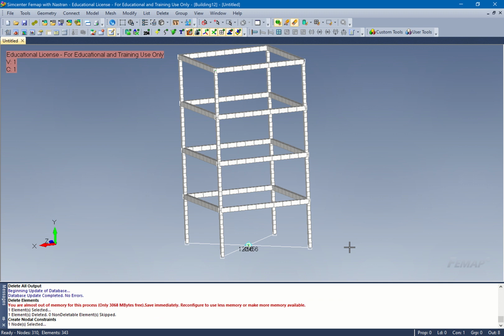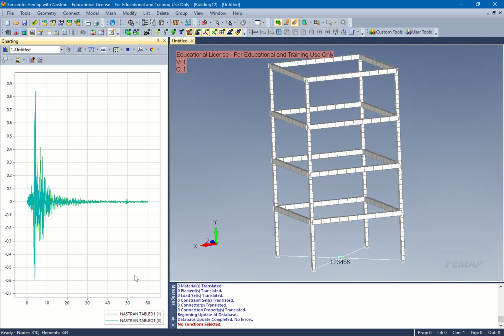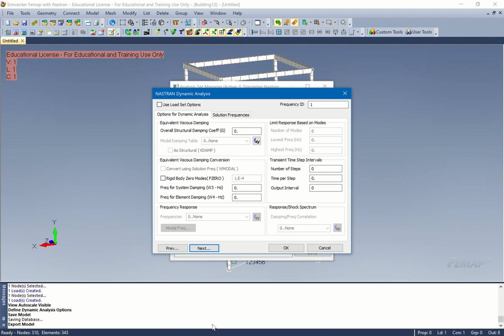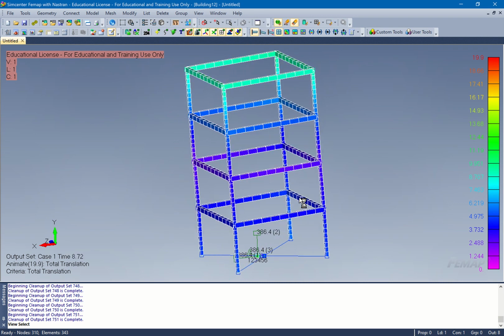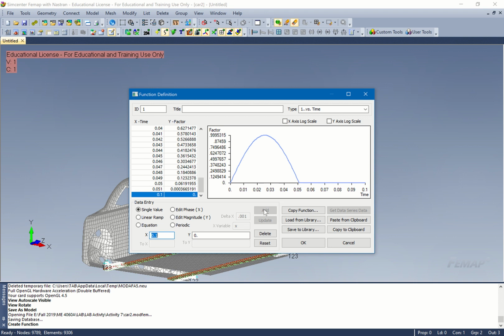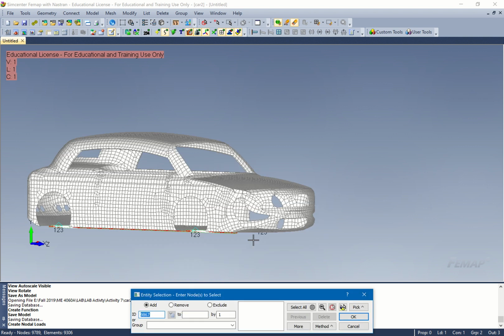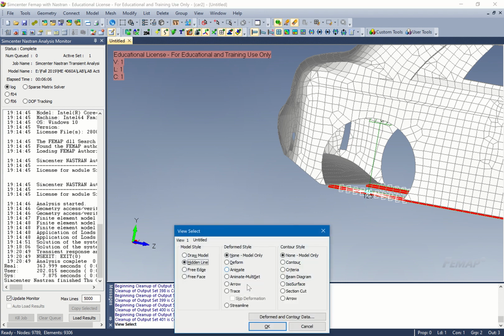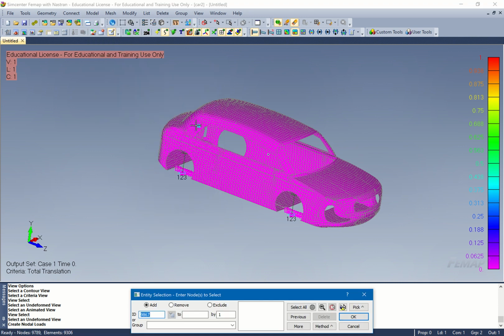Lab Activity Wk7